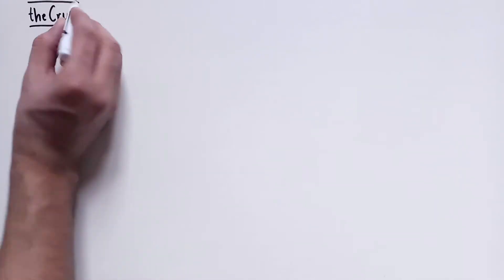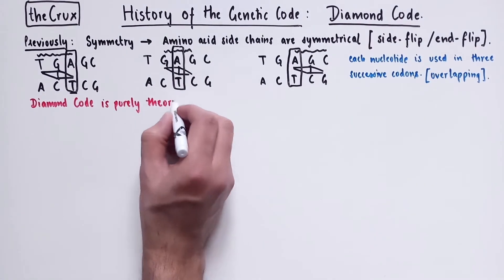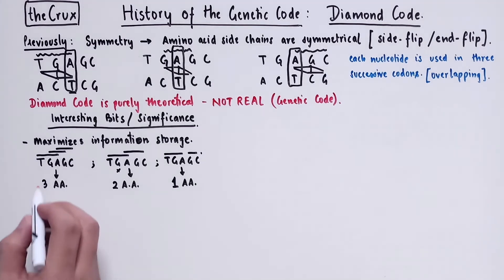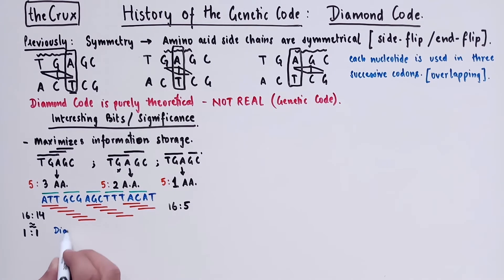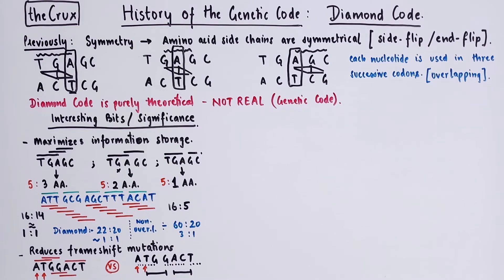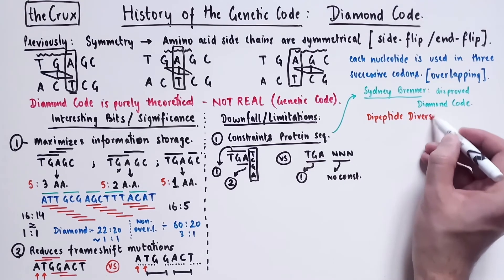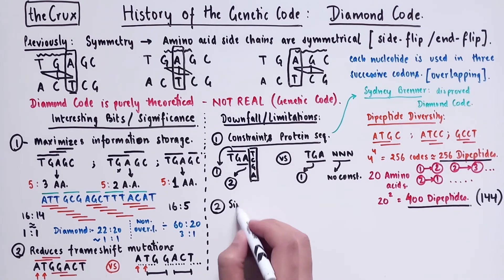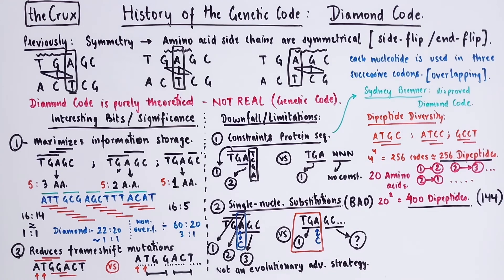George Gamow's Overlapping Diamond Code (Part 3)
In this video, we understand some significant underpinnings of the Diamond Code as well as its limitations and downfall. We look at how information storage capacity is maximized in an overlapping code, and its behavior to different types of mutations. We also discuss how Sydney Brenner disproved the Diamond Genetic Code based through his dipeptide diversity argument.